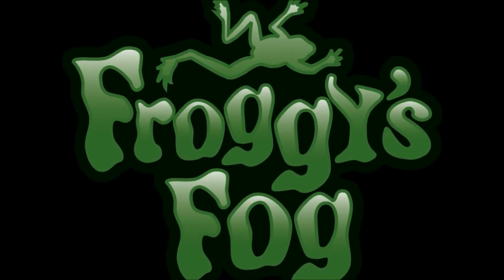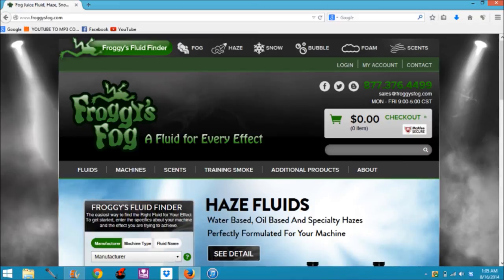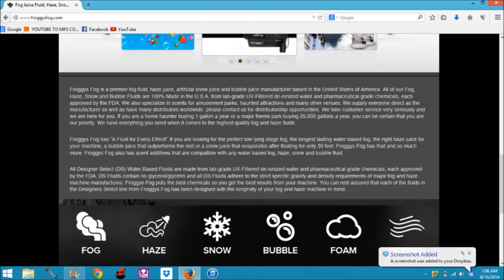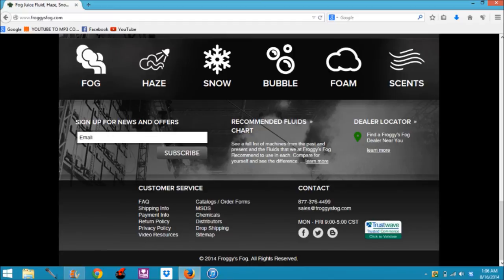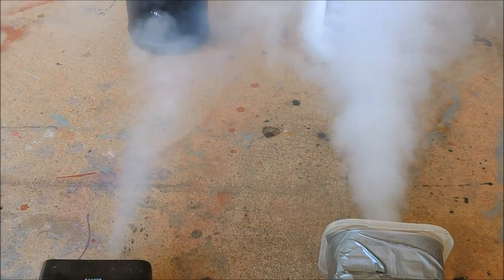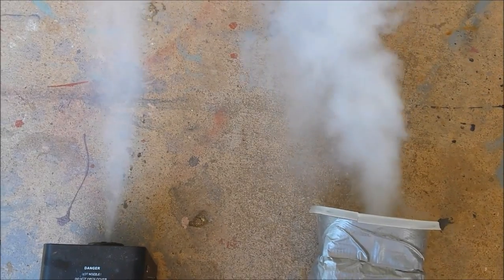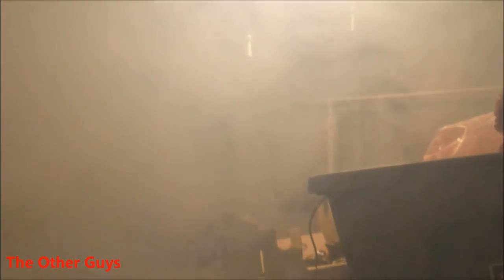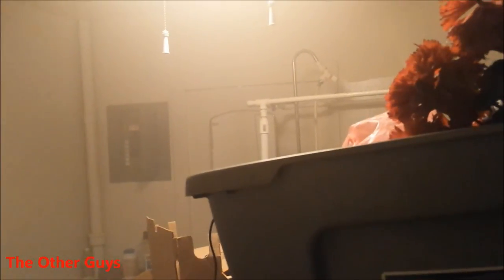Froggys Fog Review (Bog Fog, Scents, and Website)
I review their website, customer support, scents, and Bog Fog!

Wehrlybird Productions is a small self owned production company. I, Adam Owens, own and operate WBP. WBP consists of Our Semi-Annual Haunted House, DJing and Music Related Videos, Haunted House Vlogs, and Adventure Vlogs!